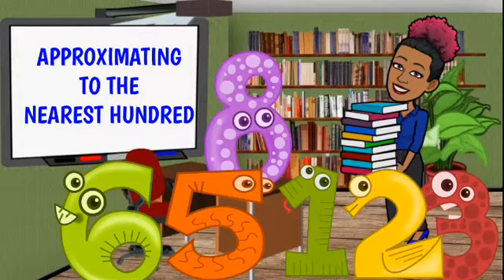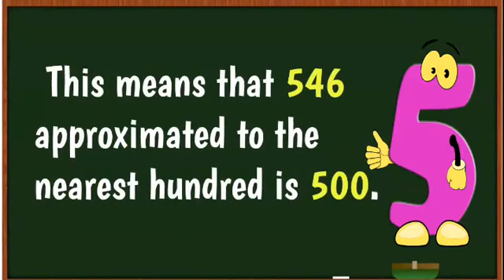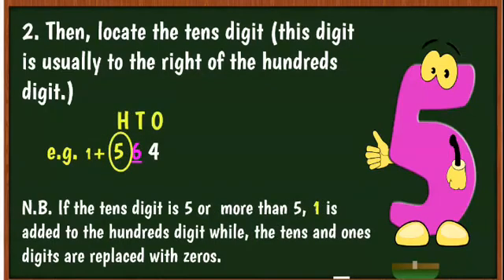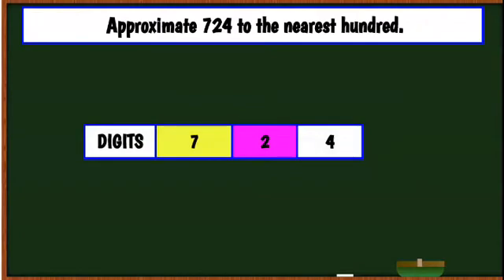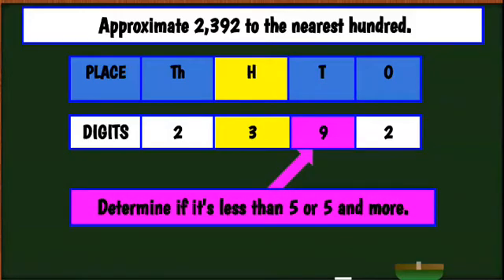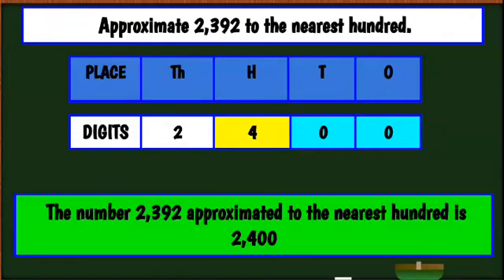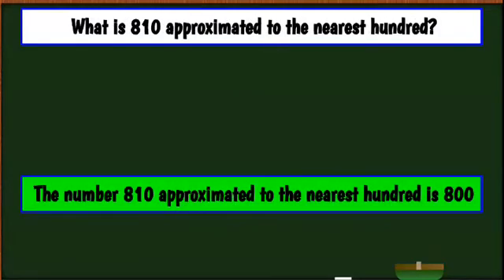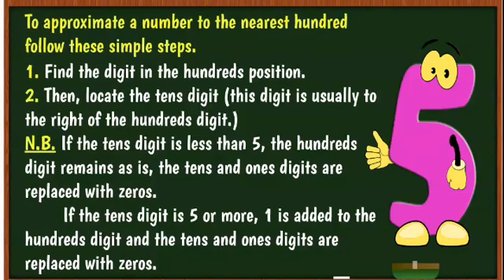APPROXIMATING TO THE NEAREST 100